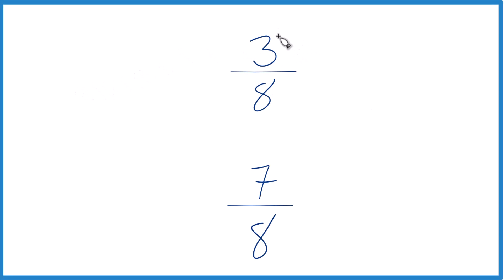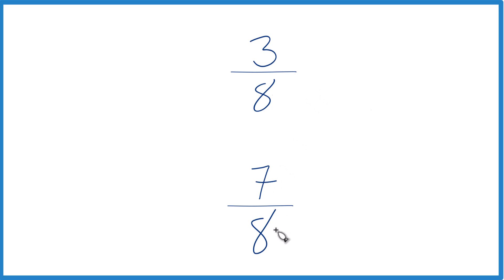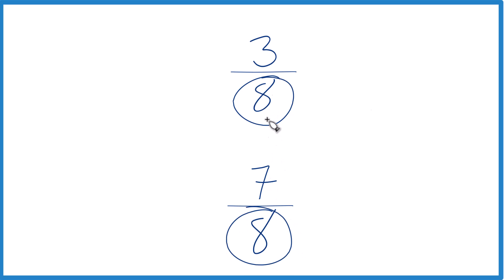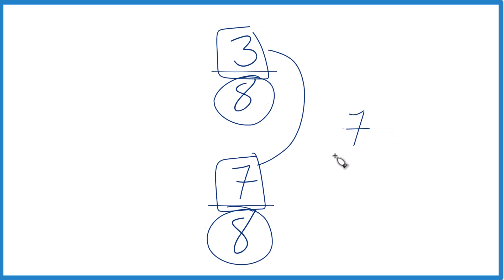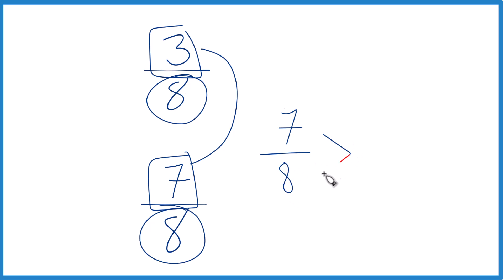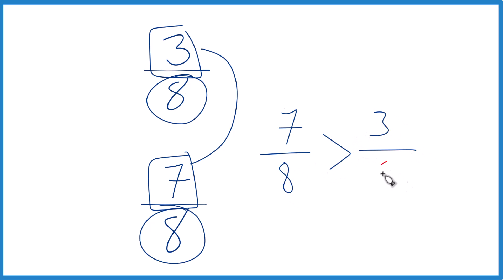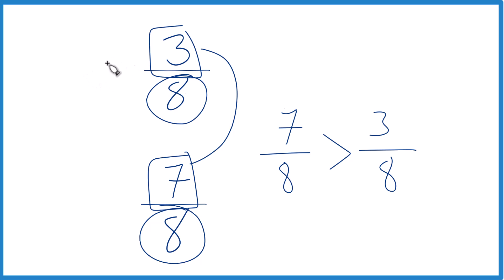Which fraction is greater 3/8 or 7/8?